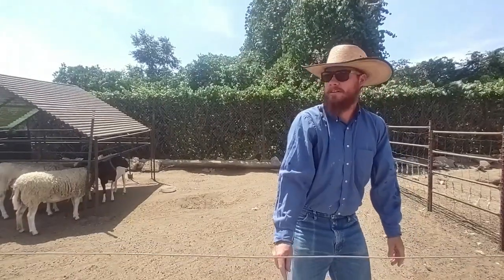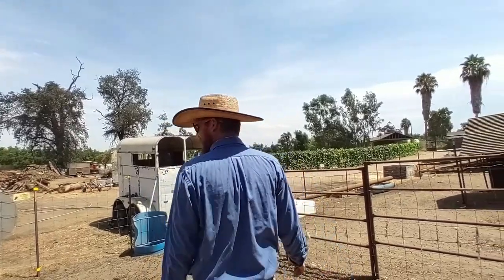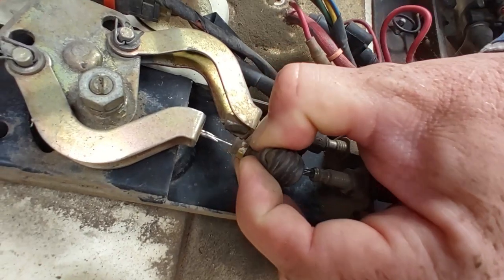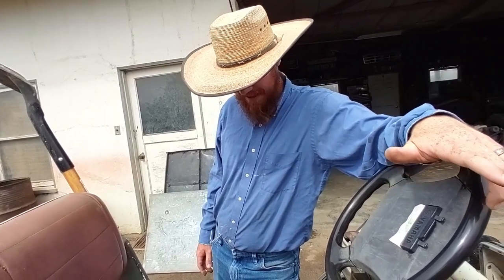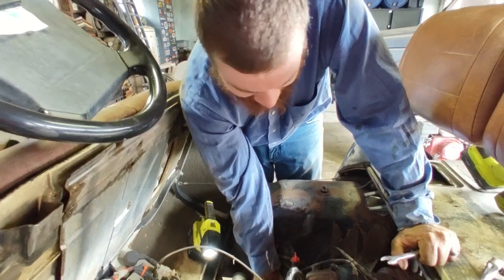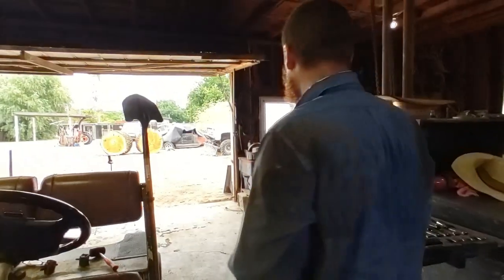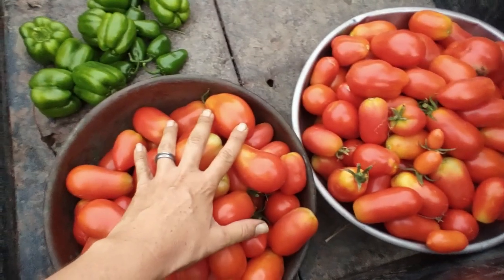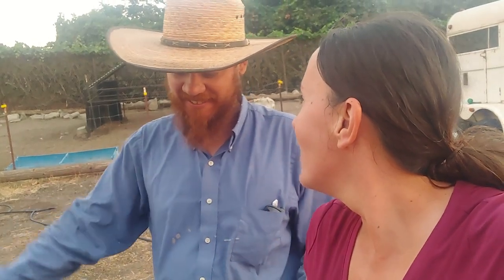Day In The Life | Yamaha G2 Golf Cart Motor Mounts | Grocery Shopping | Ronny and Brettany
Today was a Day in the Life vlog! We did our routine chores, changed out the Motor Mounts and reverse shift cable on our Yamaha G2 Golf Cart. After racing her around the property (just to make sure everything was working properly, of course) we did a Spa Drop off for The Loofah Lady, grabbed some naturally un-healthy lunch and shopped at our local Chef Store for some bulk Meat to grind down into ground beef. After ALL of the running around, we still had garden produce to pick!
It was a fun but long day. Thanks for coming along with us!

They are wonderful people!❤

-- Get YOURSELF or a special someone a LOOFAH SPONGE --
Visit The Loofah Lady store to grab yourself one of our homegrown ALL NATURAL body sponges, soaps or other body goodies!